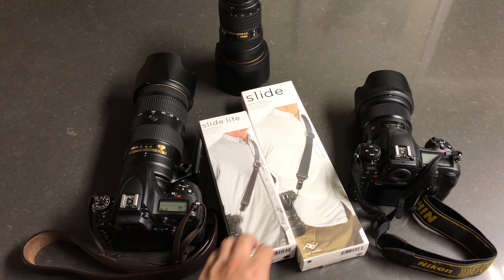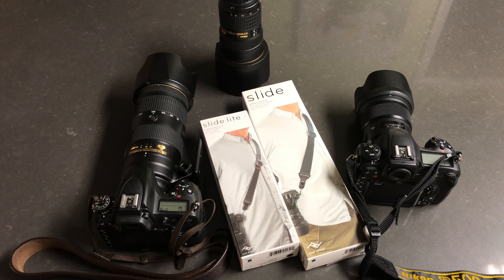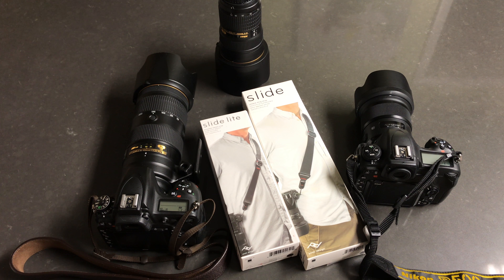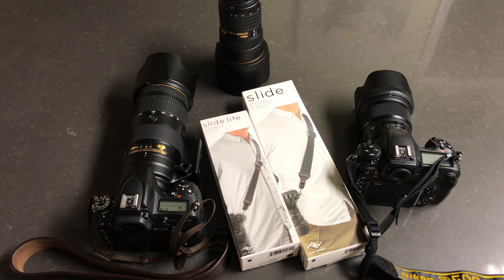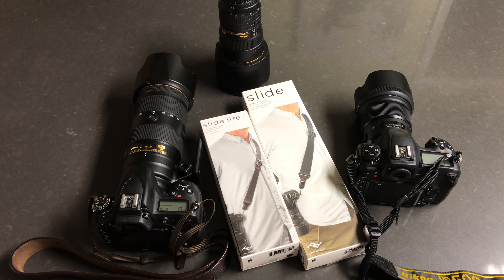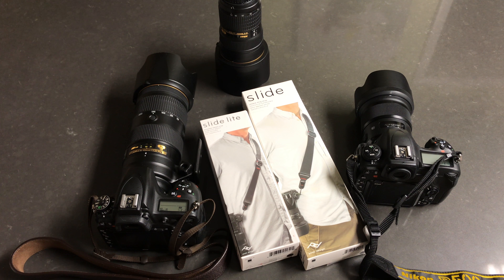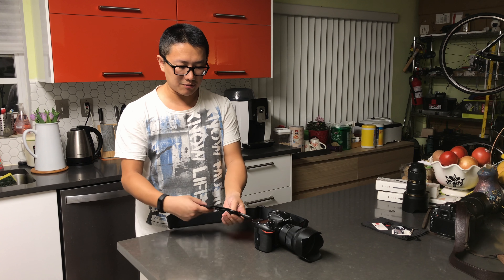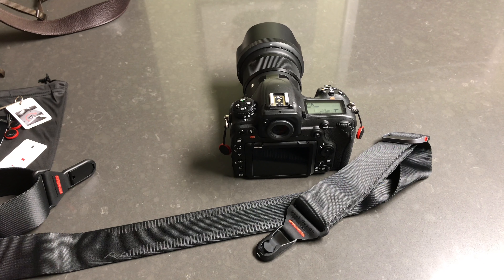Peak Design Slide Camera Strap SL-BK-3(Newest Version) Unboxing and Quick Review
Unboxing Peak Design's Slide Camera Strap Version 3 SL-BK-3 and testing it out on my Nikon DSLR camera.